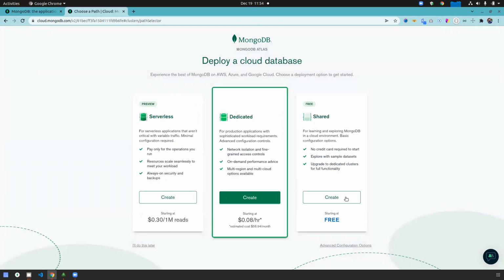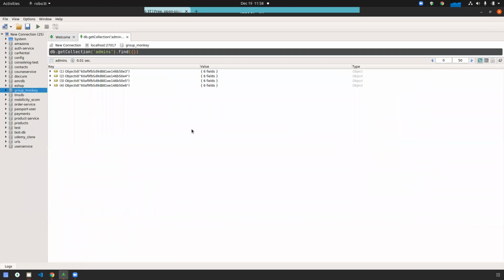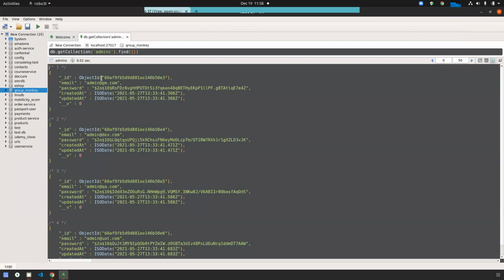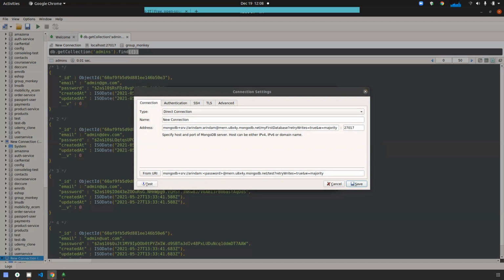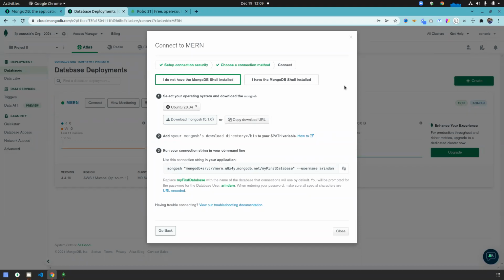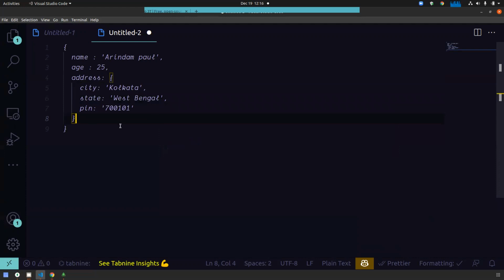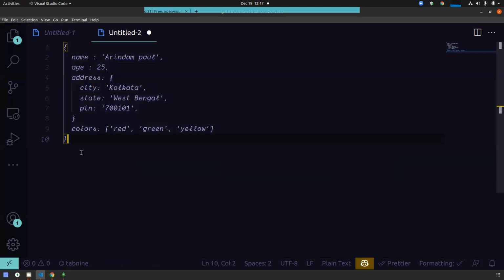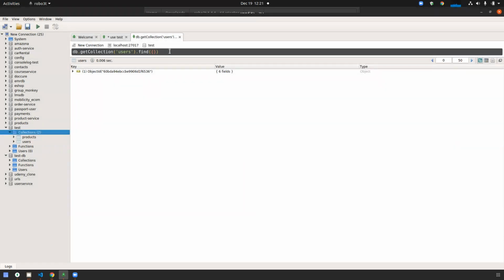2 | MongoDB | Install & What is Collection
Here we mainly used MongoDb Atlas shared collection for FREE